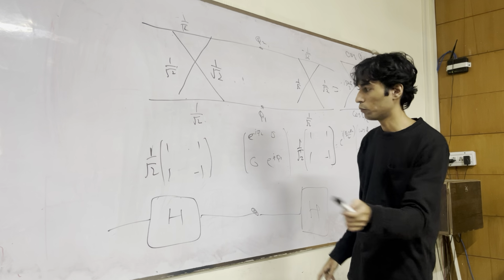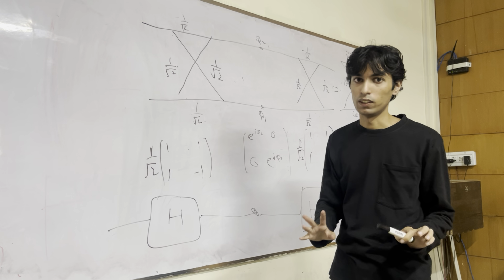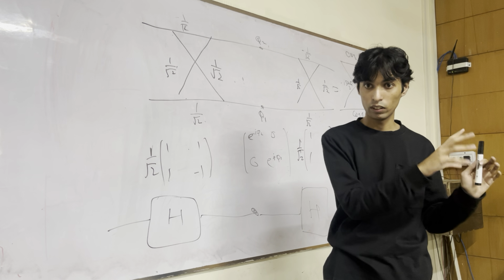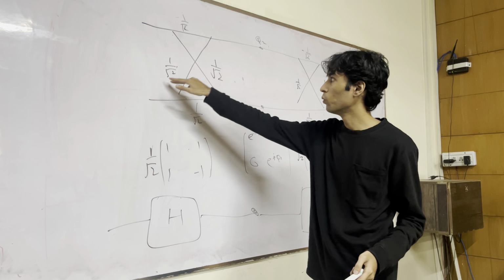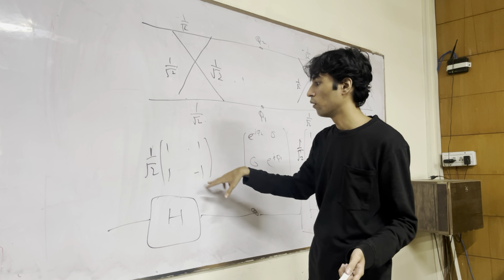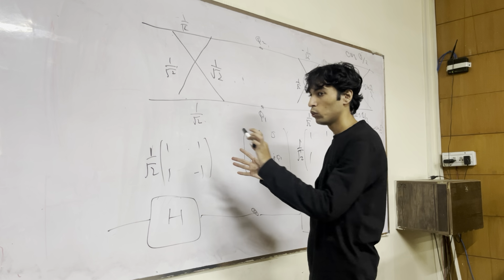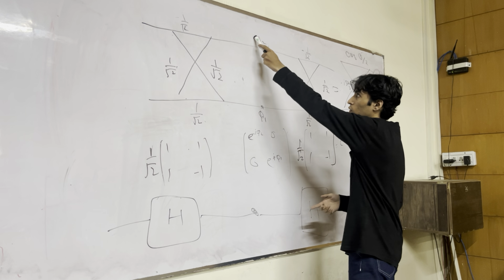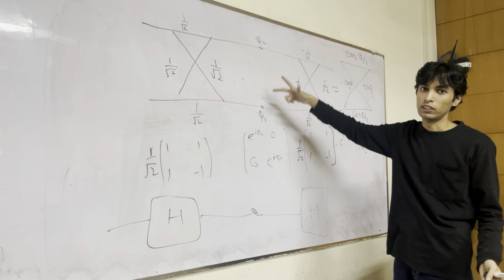QCIT - lec 1.3 Matrix Representations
Inspired from the amazing quantum phenomenons i started understanding quantum mechanics and others now this yt channel is me recording my understanding.